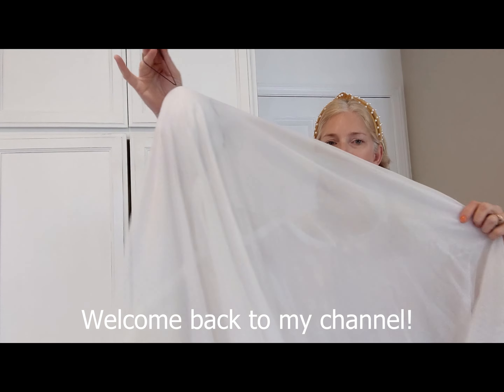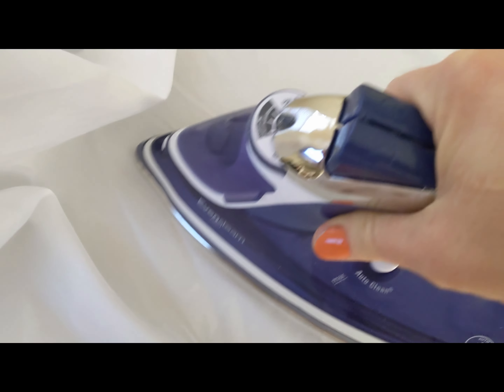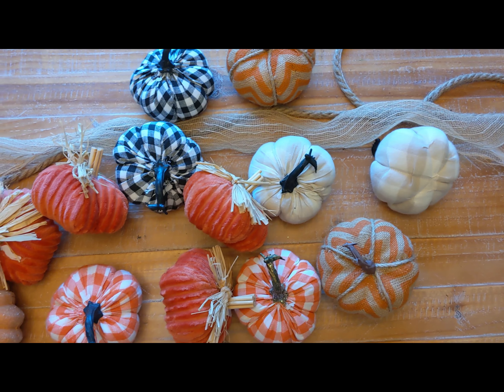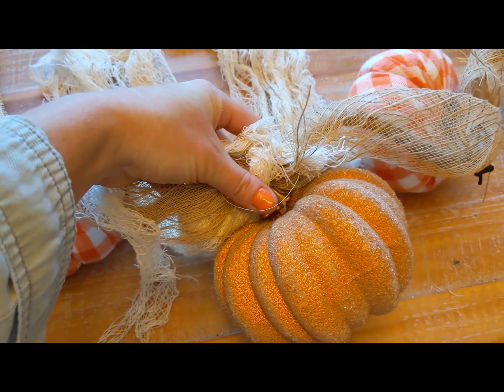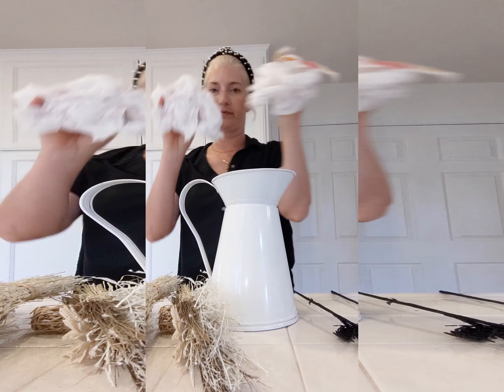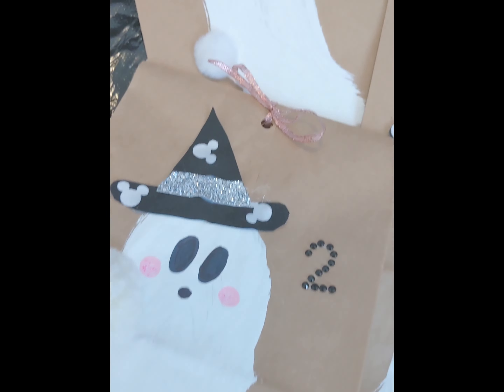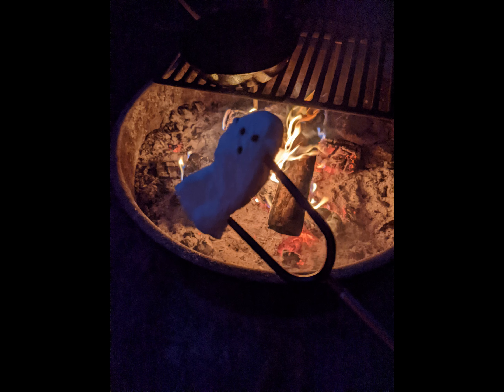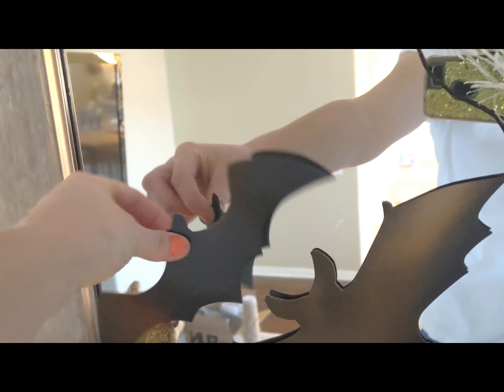Decorate with me for Halloween! Some of these DIYs can move forward into Thanksgiving decor too!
Decorate with me for Halloween, repurpose some old decor and make it new again!  Also, let's make Halloween s'mores and Boo Banana froyo for an after school treat!  The pumpkin garland will move forward into Thanksgiving decor, and the advent calendar can be used each year!  The Boho Halloween arrangement you can simply remove the ghosts and add a new floral stab and keep it all of November!!  Decocrate with me and learn my tips and tricks for Fall fun!